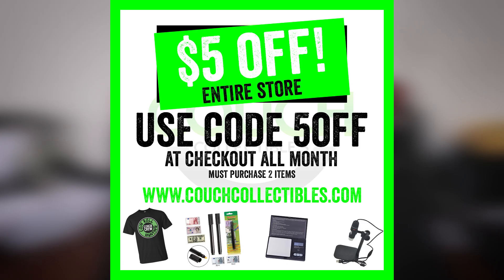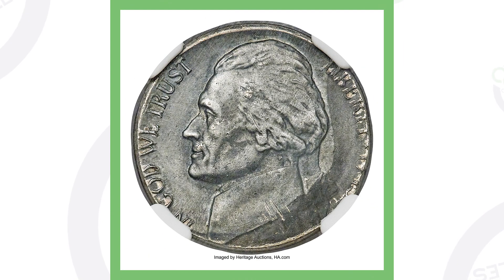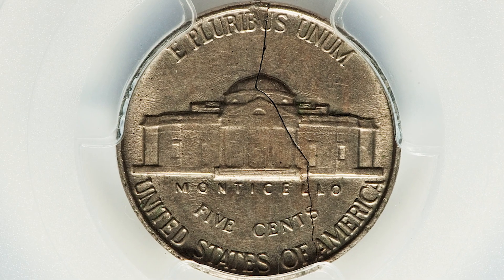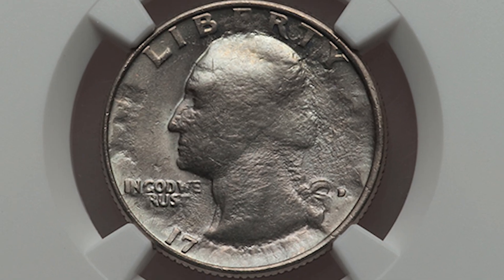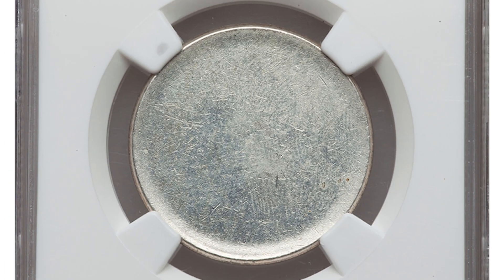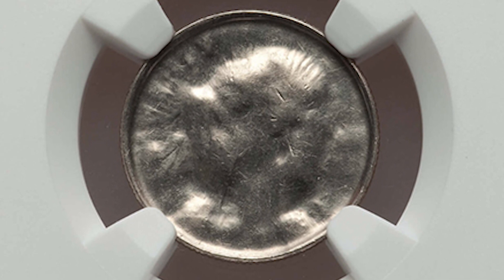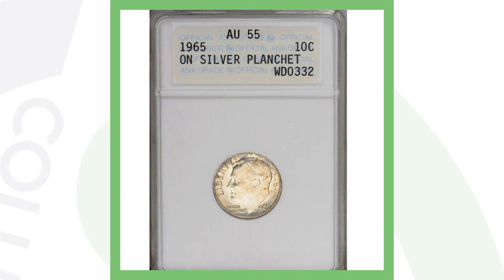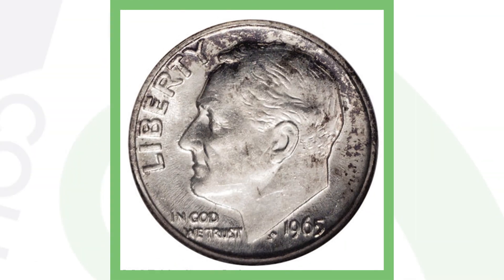WHICH RARE COINS TO LOOK FOR - ERROR COINS WORTH MONEY!!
WHICH RARE COINS TO LOOK FOR - ERROR COINS WORTH MONEY!! For more valuable coin tips give the video a thumbs up! Keep coin roll hunting and always remember you can find rare coins without going to a coin dealer or coin shop and spending money!